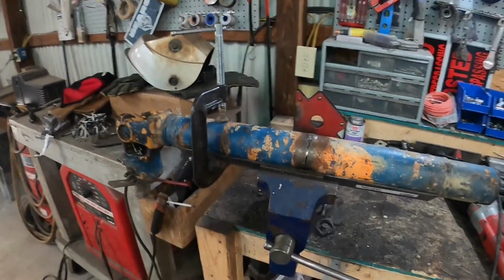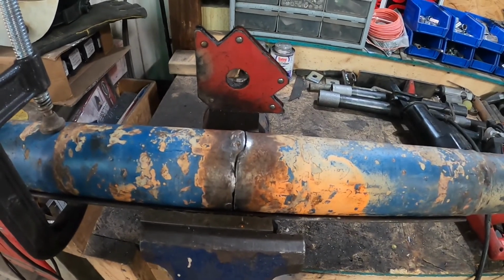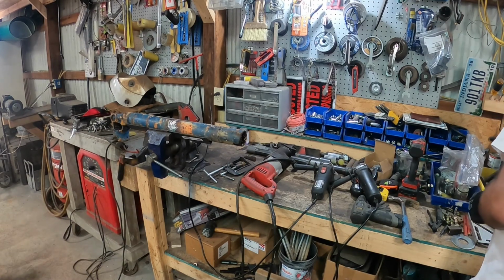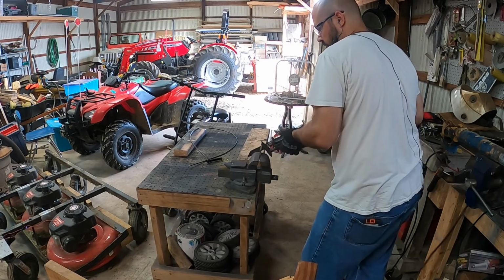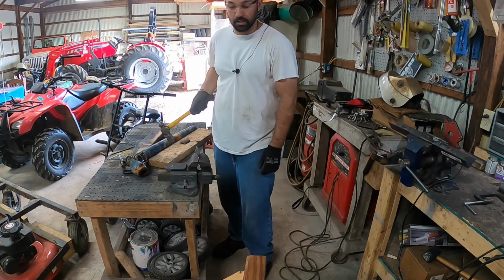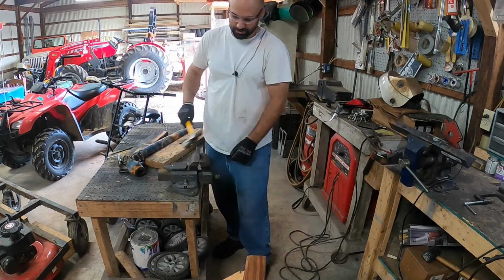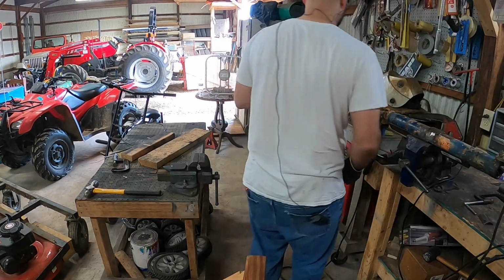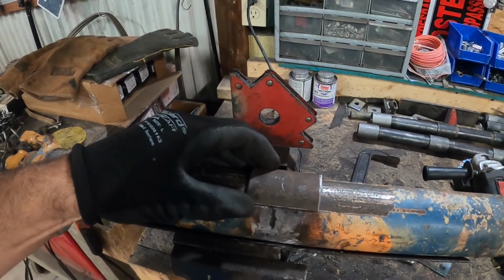Broken Tractor PTO Shaft Repair Job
When a tractor hits a hole or a stump and creates a funky angle between the rotary cutter and the tractor, the previously repaired PTO shaft goes through mitosis.  Can we bring the two parts back together in WHOLE-LY matrimony?   Tune in for a PTO shaft repair job.